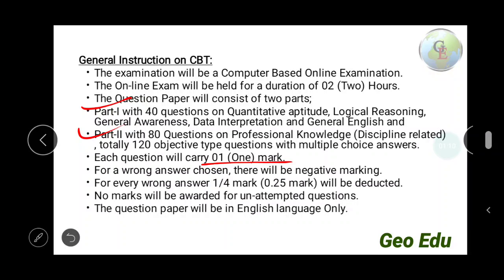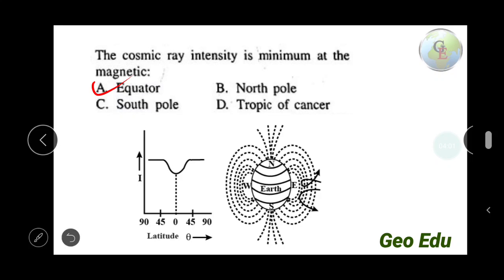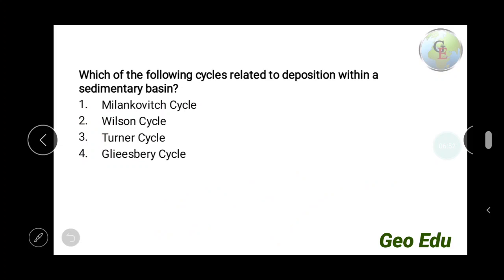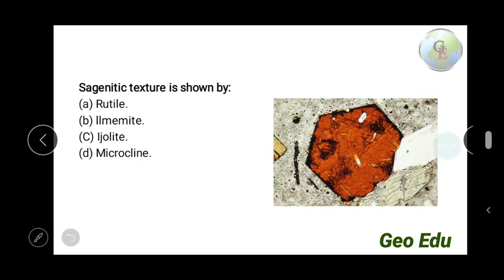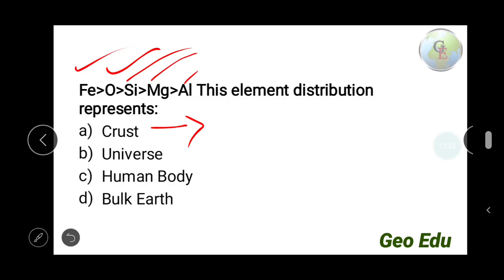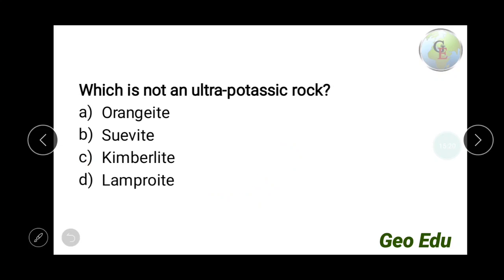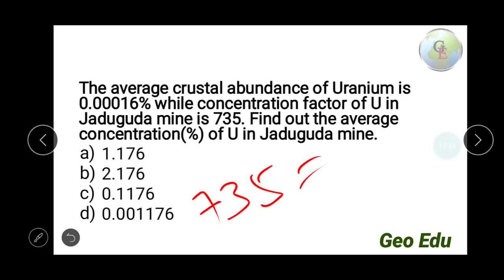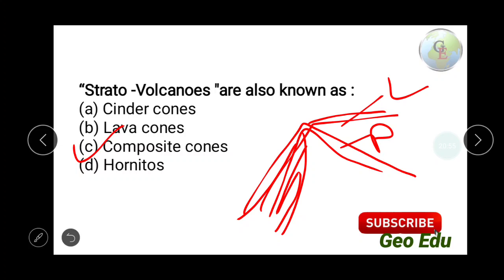Probable Question Paper for NLC (Part- 1)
As the examination is on 24th , less than 1 week left , this video may help for quick revision.